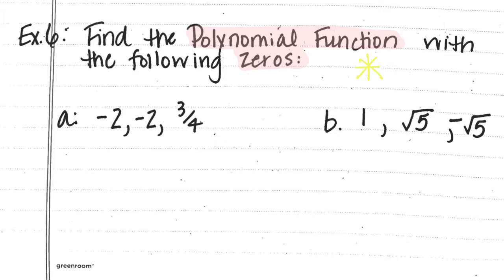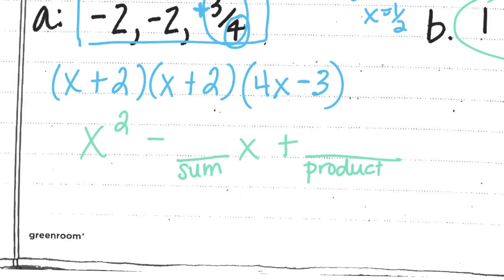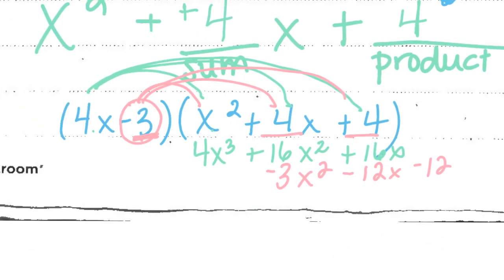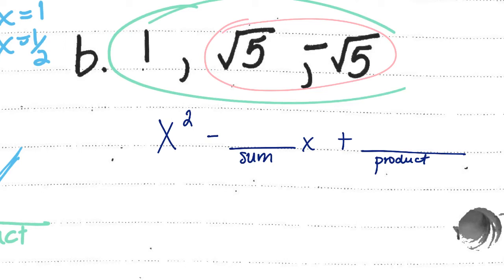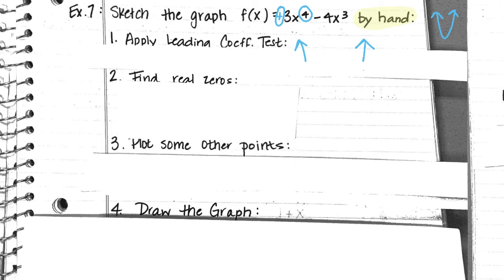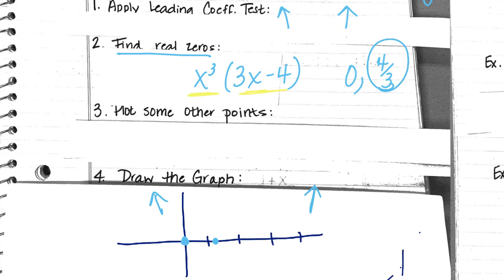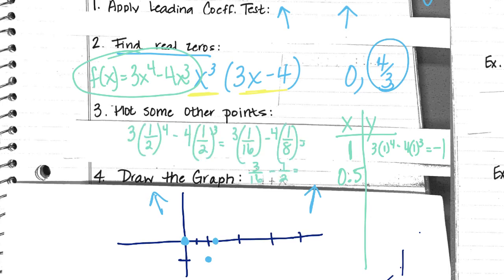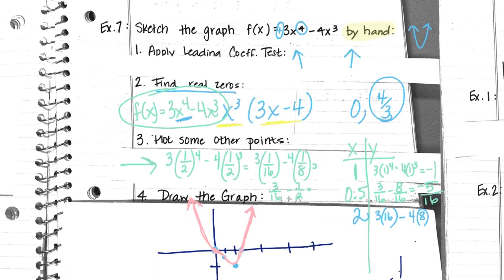Precalc notes 2.2b Finding Polynomial Functions when given Zeros